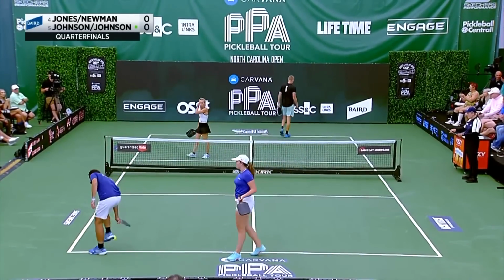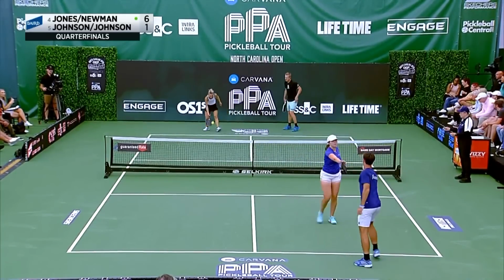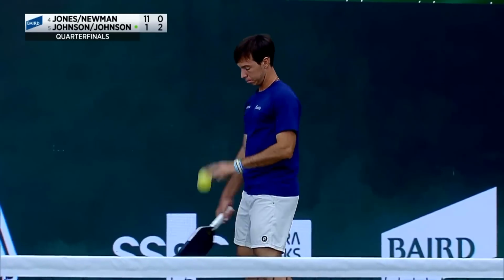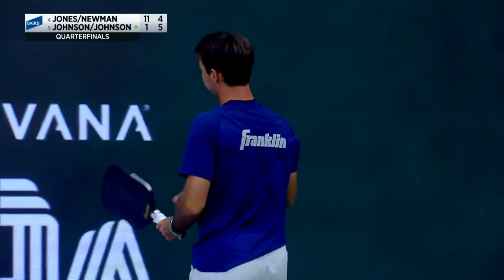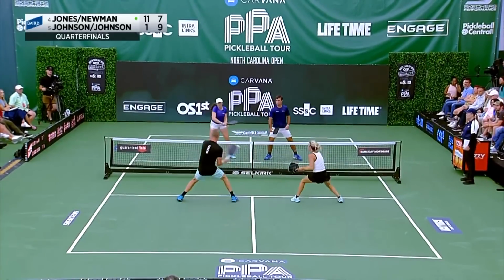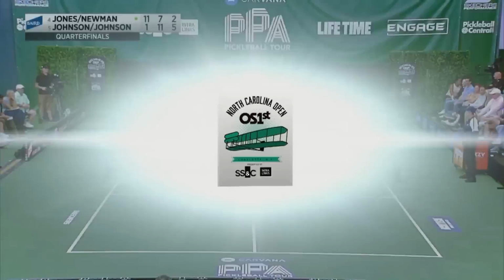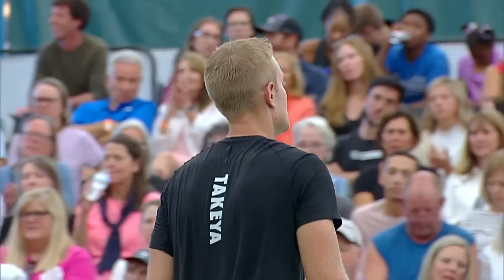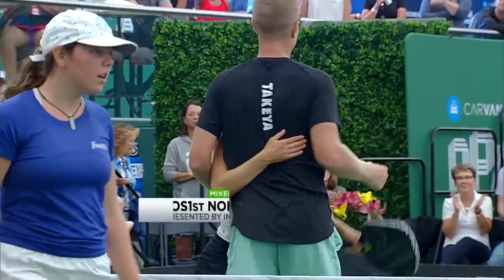Johnson siblings take on Jones and Newman in the Quarterfinals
Watch in this Quarterfinal Mixed Doubles match as #4 Riley Newman and Allyce Jones take on #5 JW Johnson for a spot in the Semifinals.

This match was played on May 6, 2023, at LifeTime - Charlotte, NC.